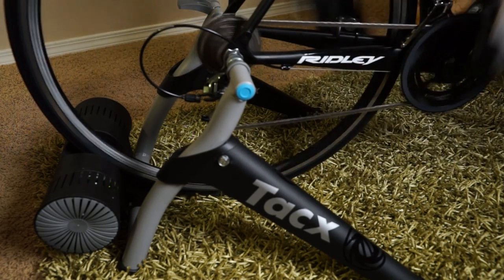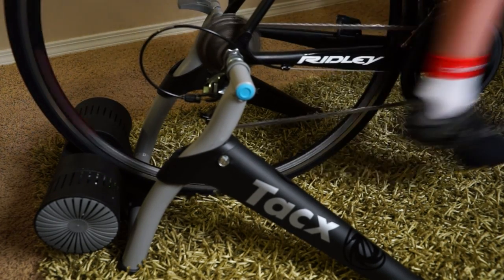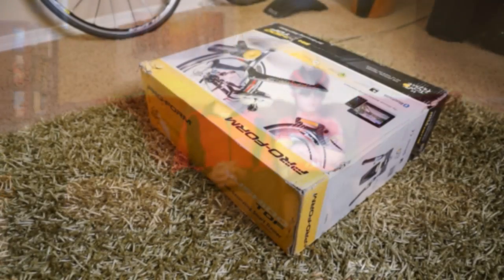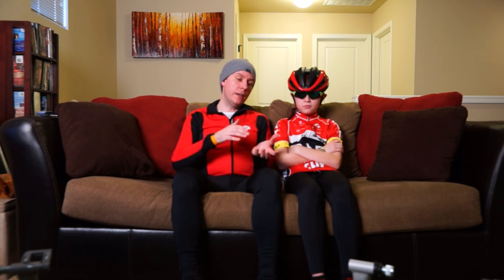Tacx Bushido Smart Trainer Review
Tacoma Cyclist and the Boogeyman review the Tacx Bushido Smart trainer system.